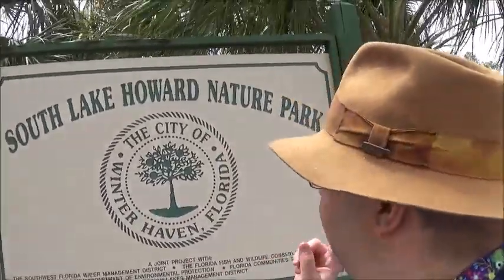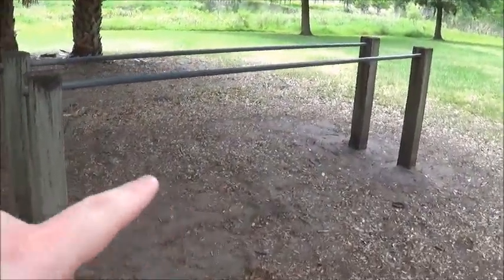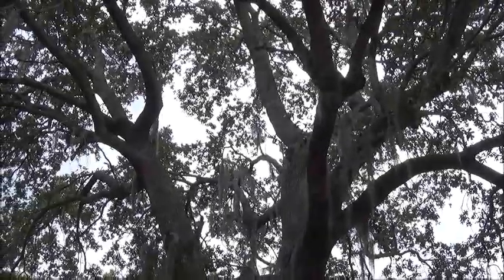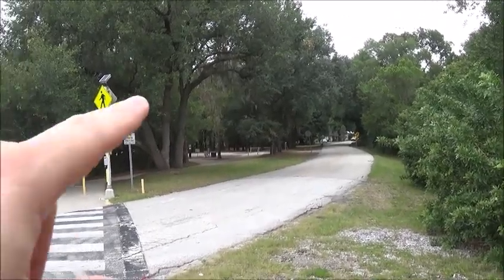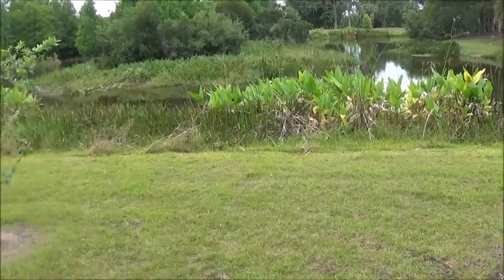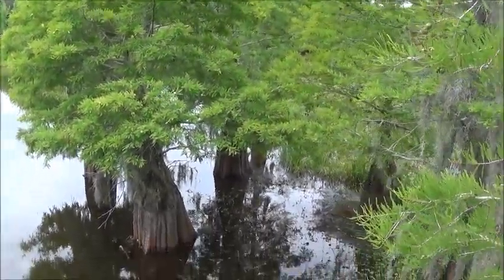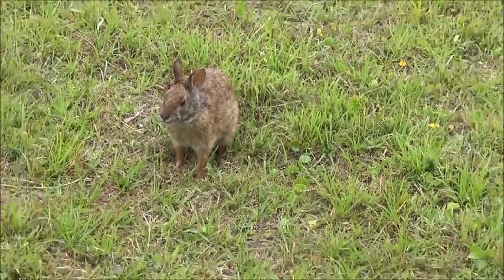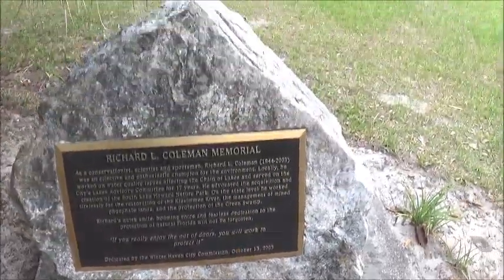Exploring South Lake Howard Nature Park Winter Haven Florida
South Lake Howard Nature Park in Winter Haven, FL has been on my list of places I have been wanting to visit for a while. I filmed this back on May 10, 2020.